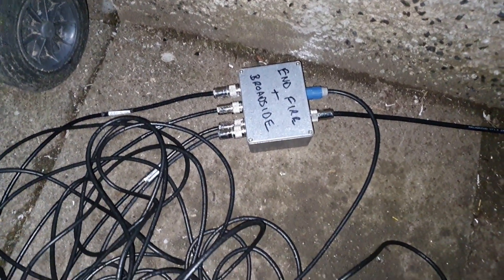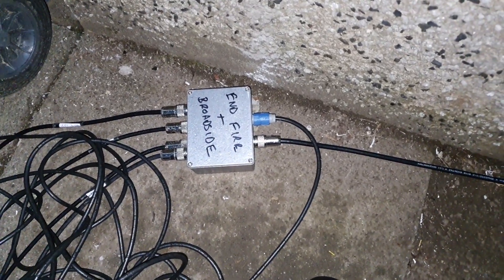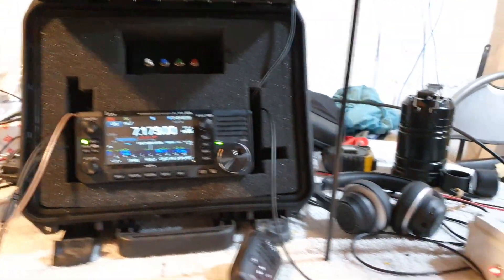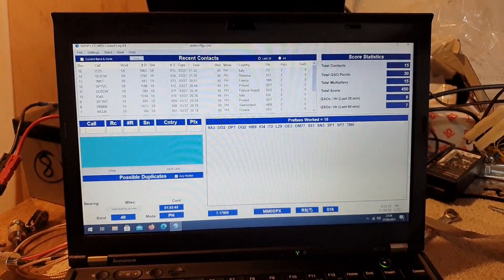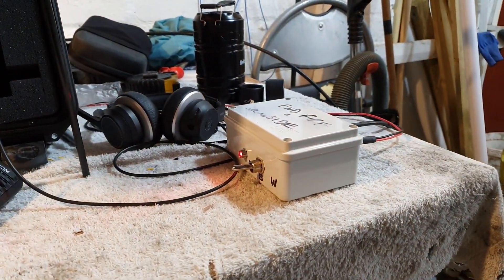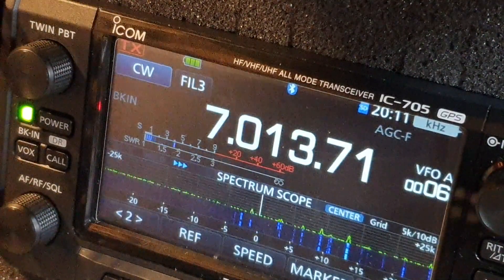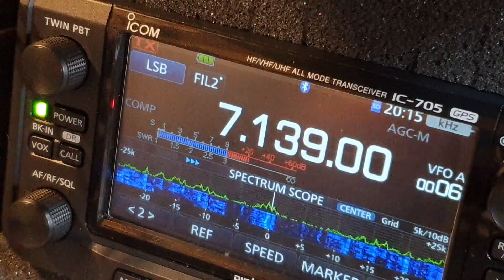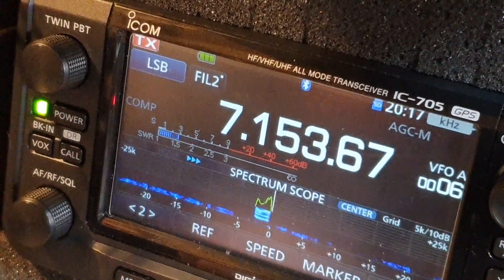40m Phased Vertical Array - Testing During CQ WPX SSB Contest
I needed to test out my 40m phased verticals so took the chance to test out during the 2021 CQ WPX SSB Contest.

Quite happy with the performance considering the location of the antennas.